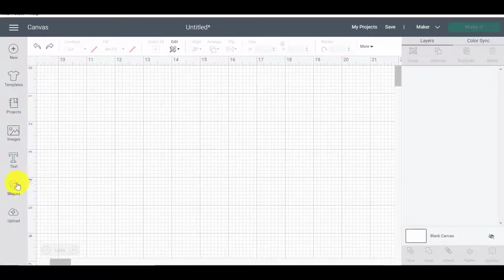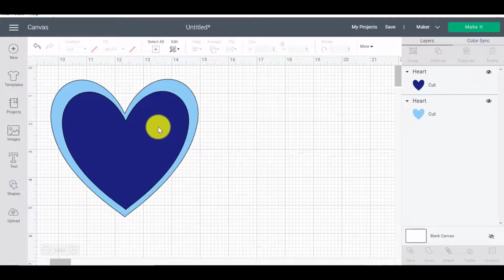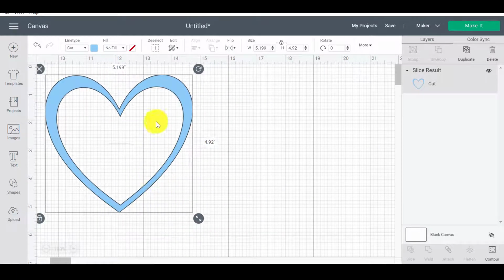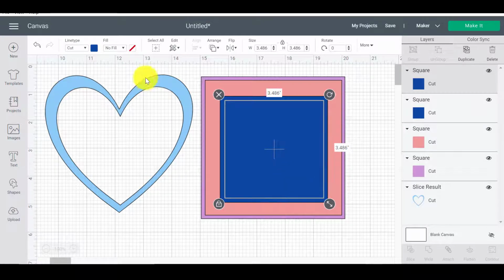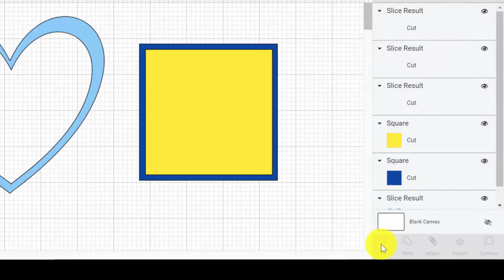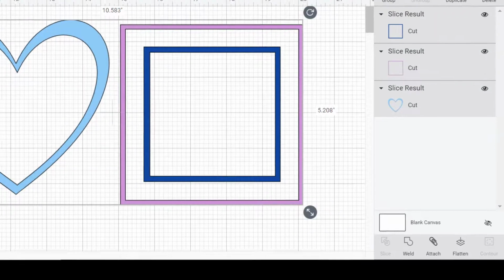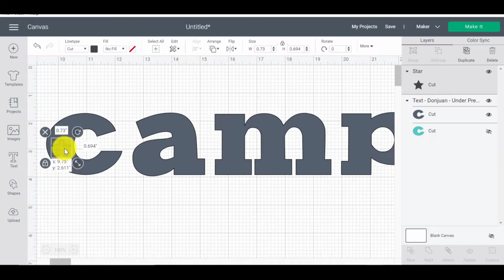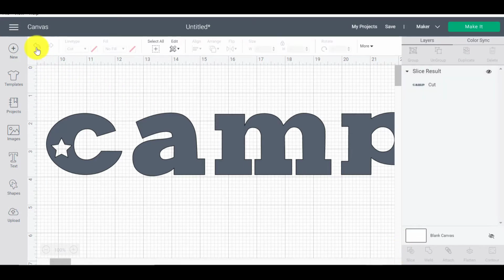How to Slice in Cricut Design Space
This video is for Cricut Design Space Beginners. We are looking at Cricut Design Space tutorials that are based on one of our best selling books: The Complete Guide to Cricut Design Space

Our aim is to help you master the Cricut Software. I would love for you to be able to find the ease of designing in Cricut Design Space.

In this video we will cover:
* What slicing does
* When to use the slice tool in Cricut Design Space
* How to use Slice in Cricut Design Space

*NEW* The Complete Guide to Cricut Design Space!!!
Our book: The Complete Guide to Cricut Design Space is now on sale!! Our book has over 200 Full Color Pages of step-by-step tutorials on how to do everything in Cricut Design Space to make creating projects in Design Space super duper easy! Check out all info (as well as pictures of what the step-by-step tutorials look like) on this

for more crafty DIY video tutorials